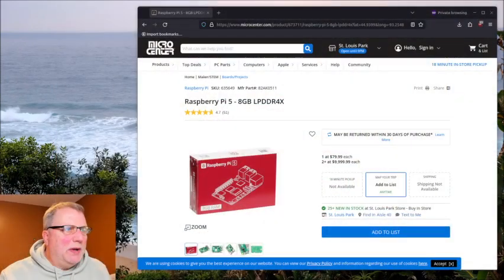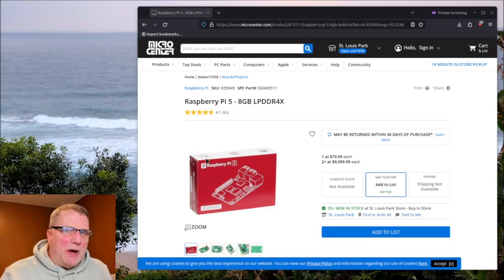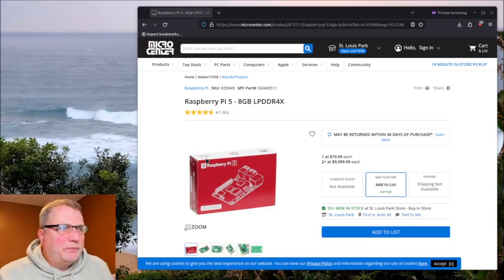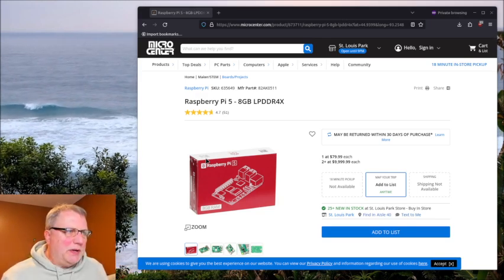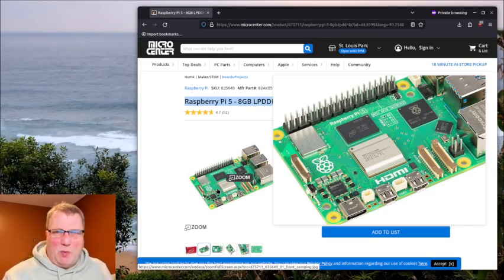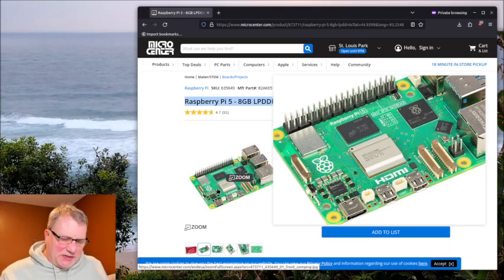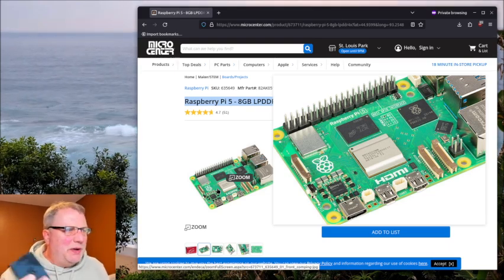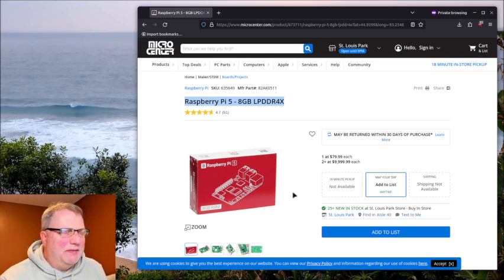Raspberry Pi 5 frustration and an exciting Pi 4 giveaway.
I talk about my Raspberry Pi 5 frustration and how much it really costs. My Raspberry Pi 4 giveaway and back to trying every Linux distro. Yes, I'm going to casually review every Linux distro one after another.